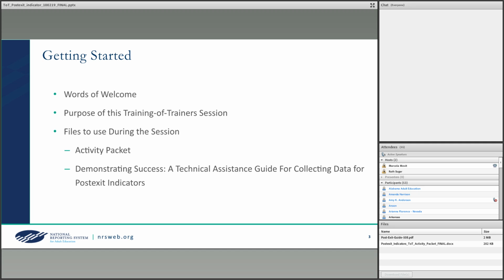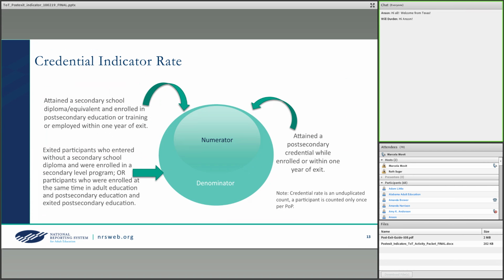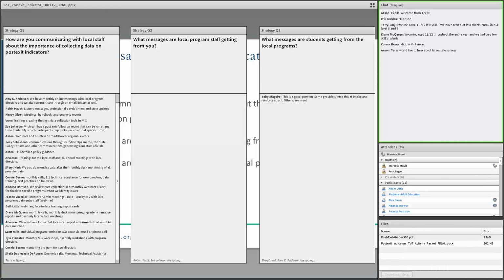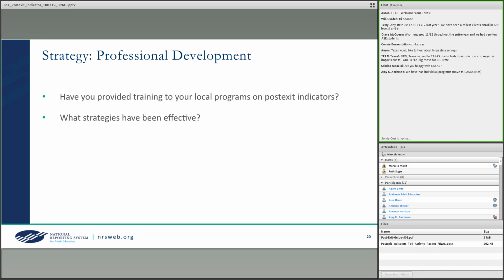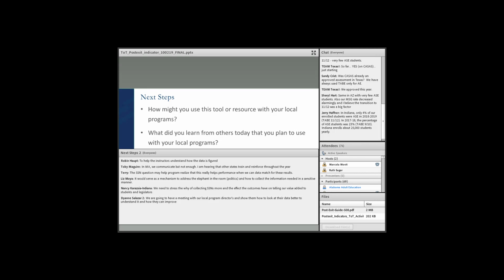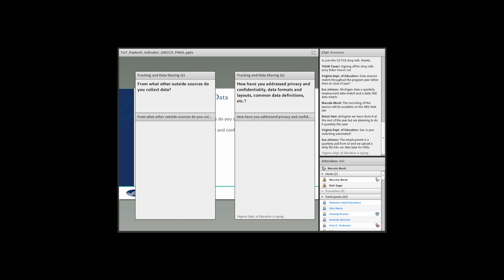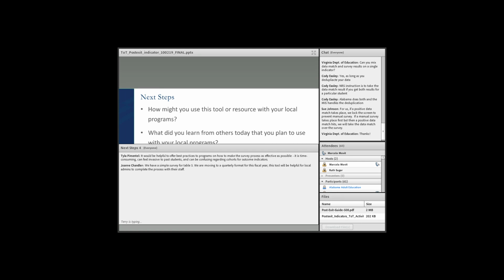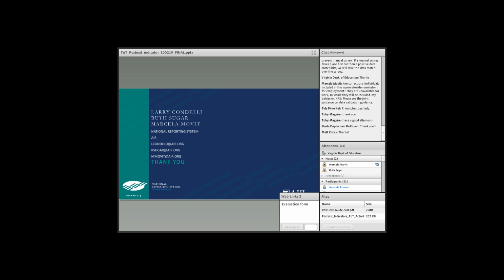Training of Trainers Webinar: Data Collection for the Employment and Credential Indicators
On October 3, 2019, the NRS support project staff conducted an online ToT session, Data Collection for the Employment and Credential Indicators. The ToT session provided attendees with an opportunity to review employment and credential postexit indicators, identify challenges in data collection, and explore effective strategies to address the challenges identified. In addition, participants were provided with training materials that state staff can use with local providers in increasing the understanding of the employment and credential indicators.